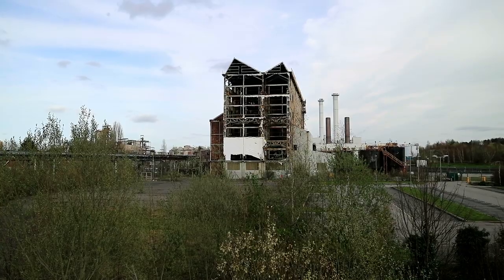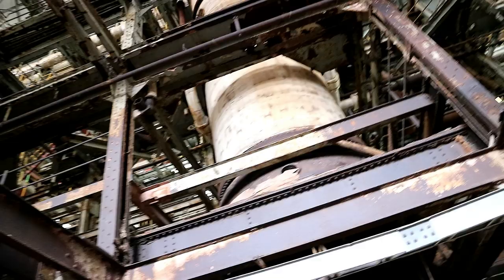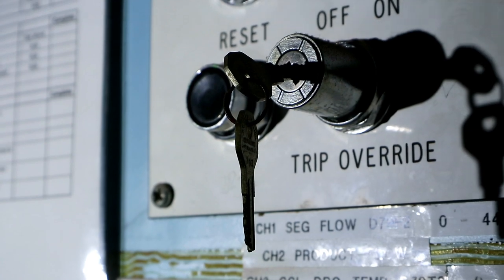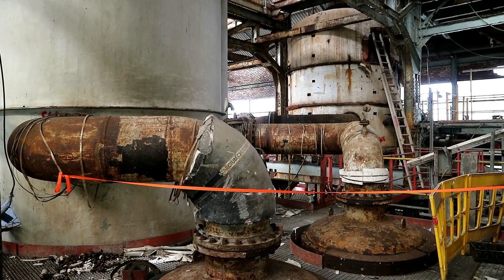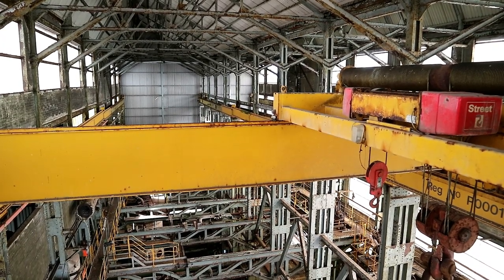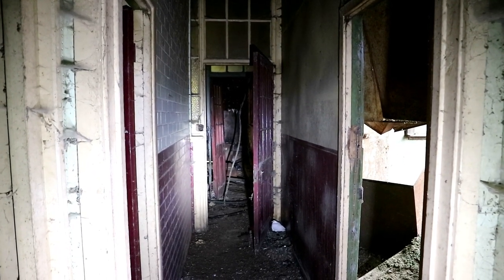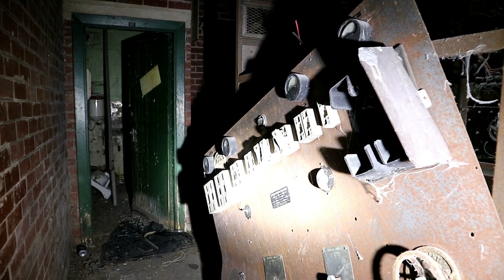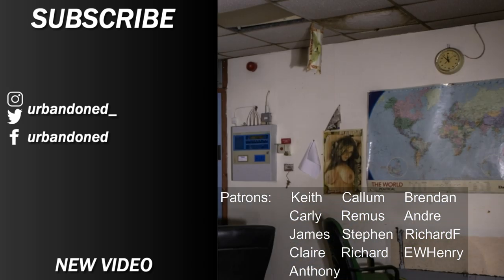Found Vintage 1920s Control Room in Remains of a Power Station - URBEX England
This time we are looking at two large industrial abandonments that showcase the fall of British industry as a whole, when places like this were built to impress, rather than just function.

abandoned urbandoned derelict urbex uk power station control room vintage 1920s calcium plant industry industrial documentary video